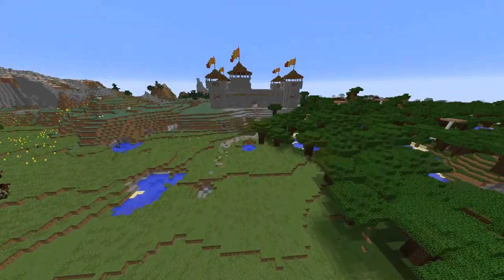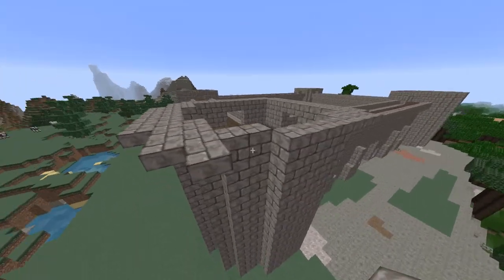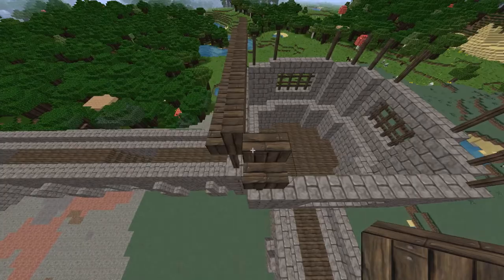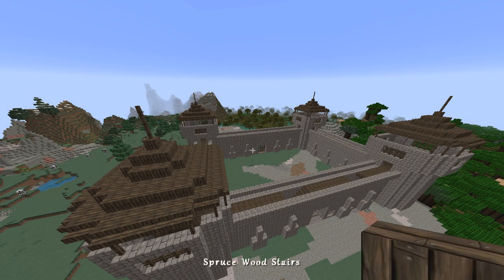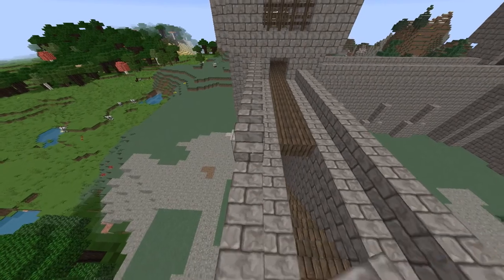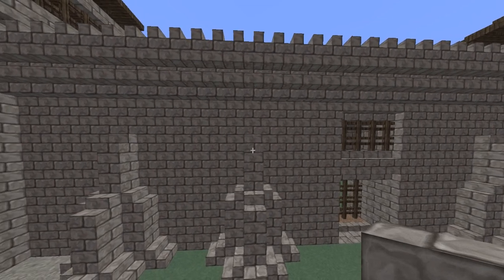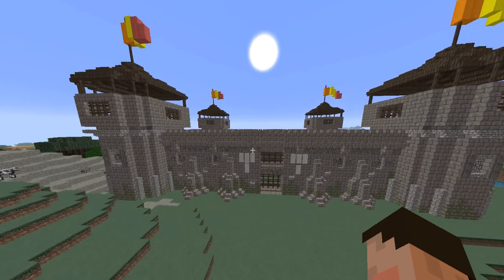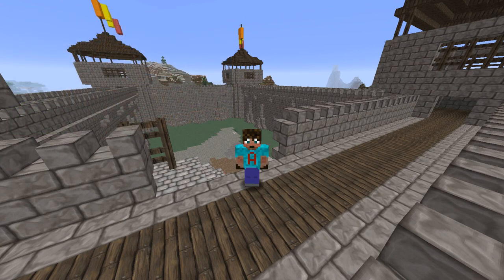How to Build a Castle in Minecraft | Large Minecraft Castle | Minecraft Castle Tutorial Part 2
AN AWESOME MINECRAFT CASTLE LETS BUILD CONTINUES
LET ME SHOW YOU HOW TO BUILD A CASTLE IN MINECRAFT - A BIG PROJECT LETS BUILD - PART 2

Todays video is part two of how to build a castle in Minecraft. There are lots of ways to build a castle but I hope you like this second part of my minecraft tutorial that will show you step by step how to build a castle

Its big... really big, but not difficult. The detailing is good and it has great depth and texture. its not just a blocky minecraft Lets Build.

A Minecraft Castle tutorial that will take you through size and shape of your castle, with wall detail and tower building. it even shows you how to build a market and how to build a stable. Farms are included too!

This episode is all about detailing and making things look really authentic in Minecraft

This is Part 2 of a 3 part Minecraft Castle Build series.

MINECRAFT TUTORIAL
A CASTLE IN MINECRAFT

Absolutely awesome build, includes a simple redstone portcullis that works and locks

Easy Minecraft Tutorial to help you make create a great castle in minecraft. A BIG castle to use in your minecraft world.

A FAMILY FRIENDLY VIDEO | NO SWEARING

MUSIC

Minecraft
castle
minecraft castle
How to build a castle
Minecraft tutorial
minecraft vanilla
tutorial
how to build in minecraft
building tutorial
minecraft castle tutorial
castle build
avo
avomance
family friendly
vanilla minecraft
How to build
how to
minecraft videos
craft
MCPE
pocket edition
Console
PC
minecraft castle build
mine craft
wall details